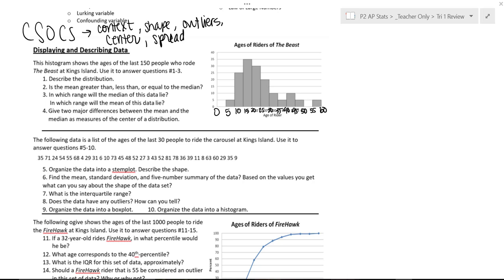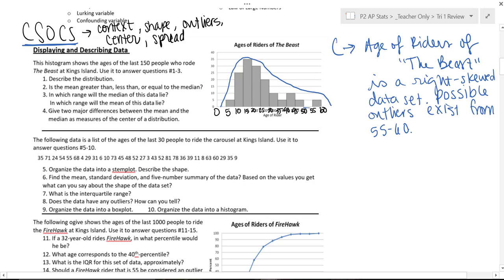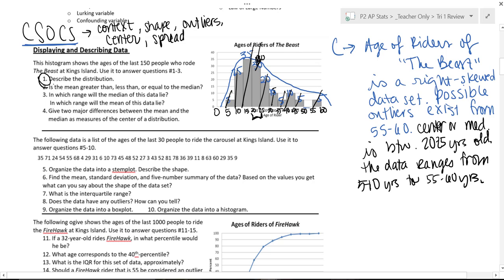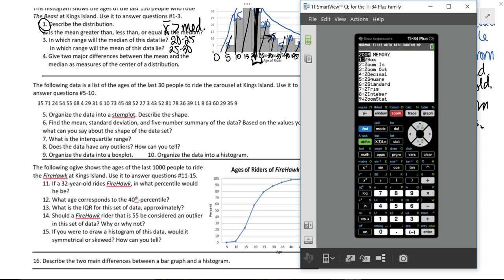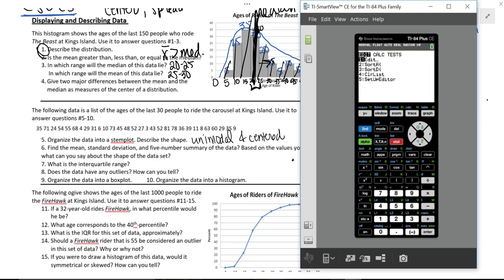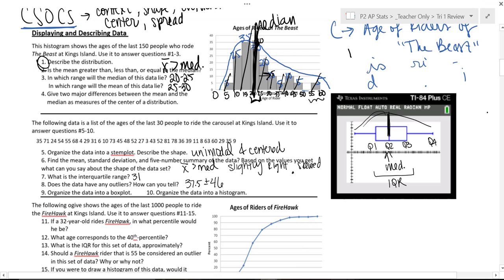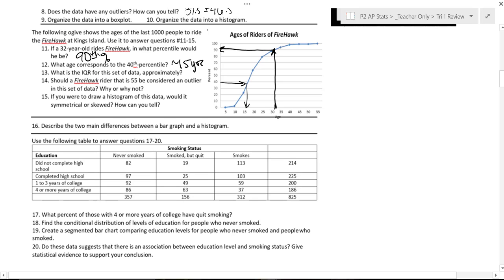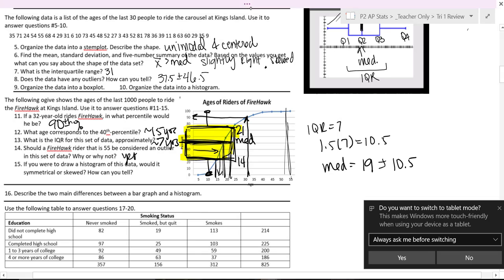Displaying & Describing Data